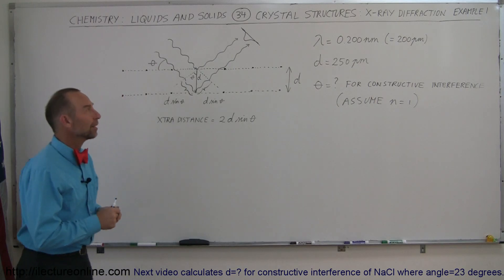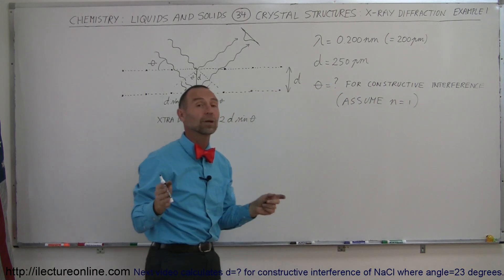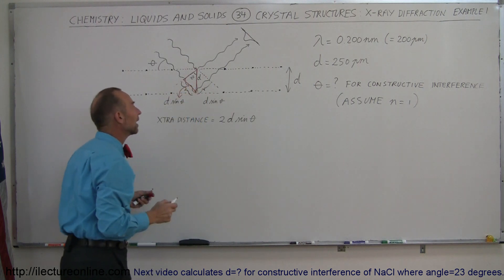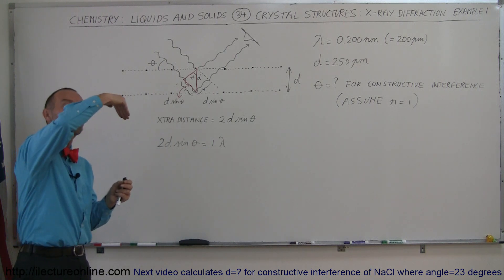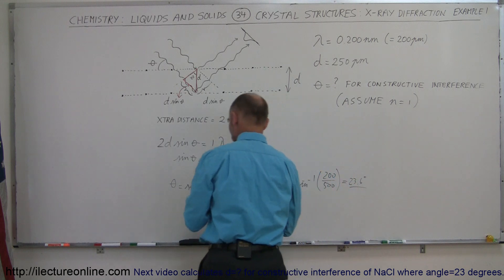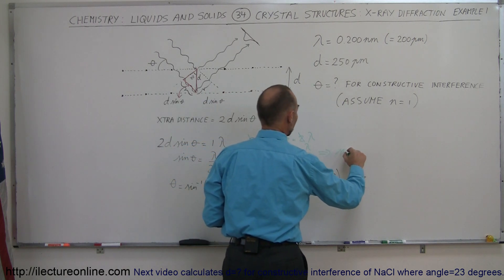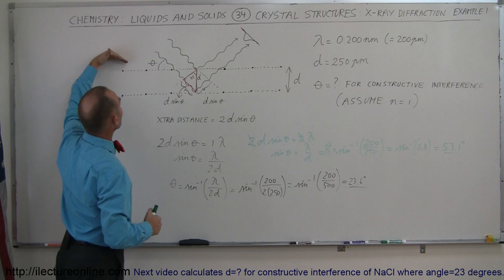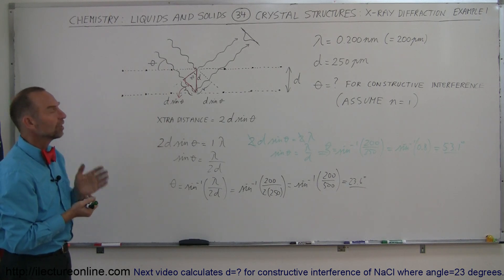Chemistry - Liquids and Solids (34 of 59) Crystal Structure: X-Ray Diffraction: Ex 1 Find Angle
In this video I will calculate angle=? for constructive interference in an x-ray diffraction.